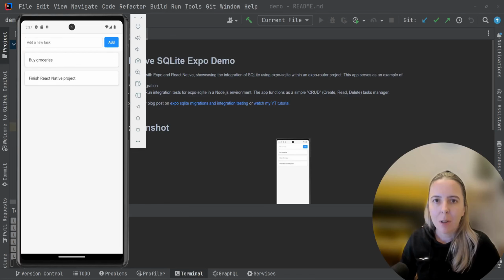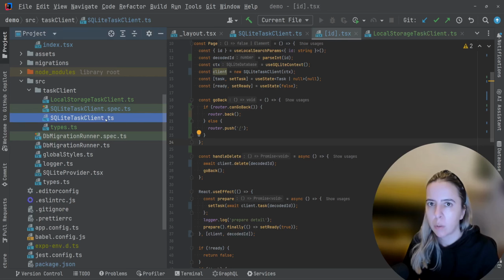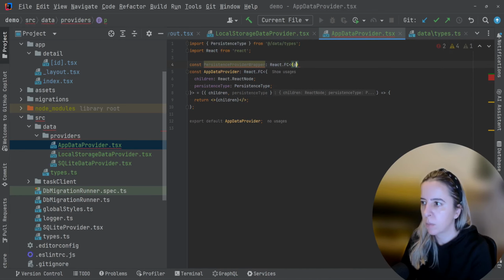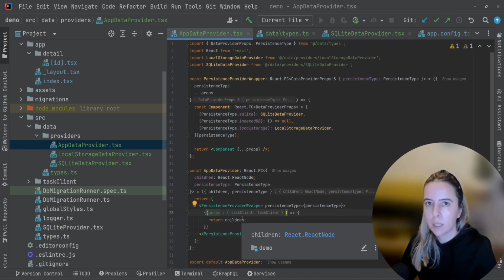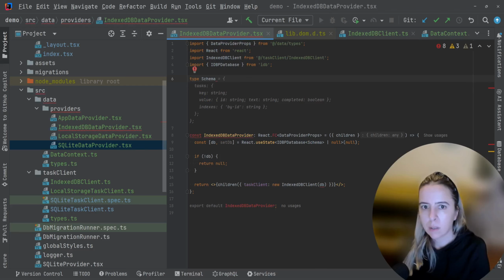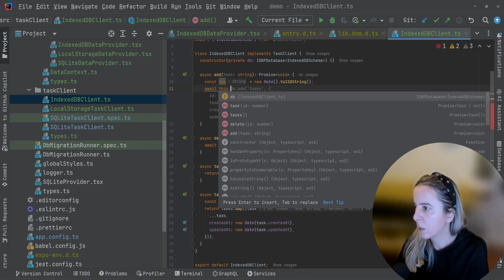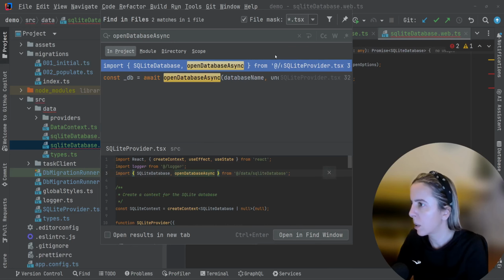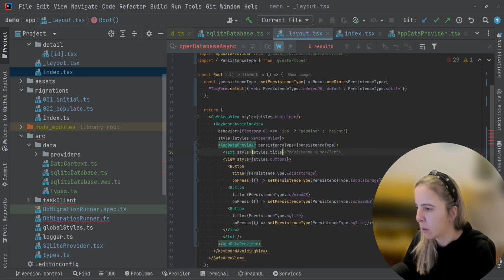Expo SQLite tutorial: Fallback on the Web with SQL.js and IndexedDB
In this video I extend on my previous expo sqlite tutorial and dive into three different methods for persistence in a React Native environment. These approaches provide a well-rounded understanding of how to handle a React Native database efficiently. Toward the end of the video, I demonstrate a dynamic switch between these persistence methods. Plus, you'll see how SQLite is made available on the web using sql.js.

▬⏱️Chapters ▬
0:00 Intro
1:12 Enable react native web
2:09 Why it doesn't work on the web out of the box
3:39 Refactoring to support a generic storage, adding AsyncStorage
20:33 Integrating IndexedDB
30:44 It doesn't work because expo-constants don't work on the web, fixing
32:00 Showcase IndexedDB
32:17 Integrate SQLite on the web with SQL.js
38:11 Showcase SQLite in the browser
39:22 Dynamically switch between different storages
41:03 Conclusion